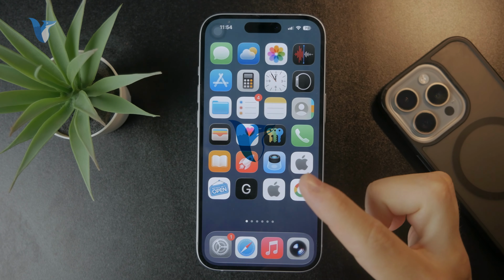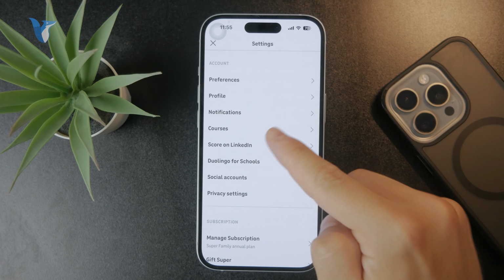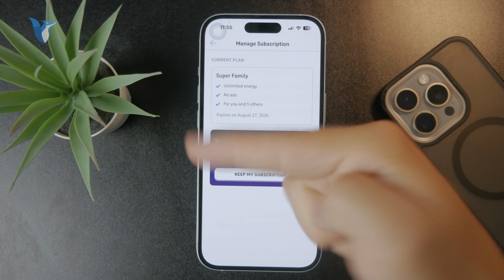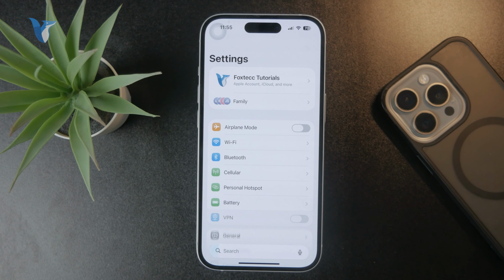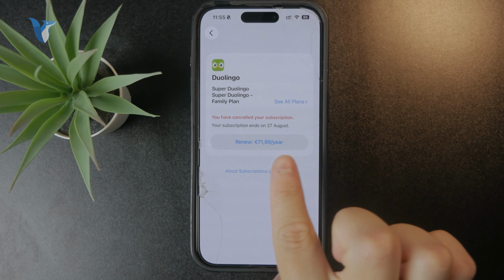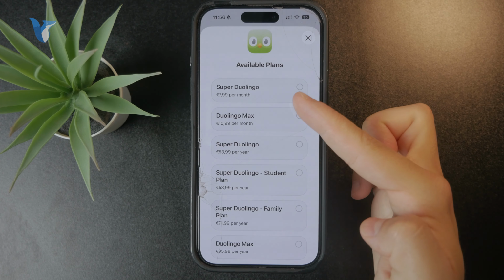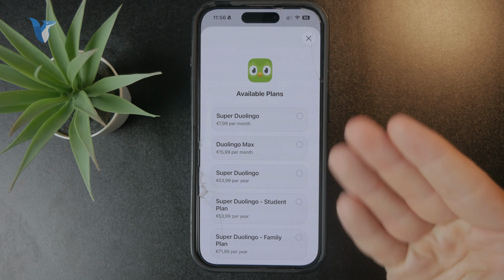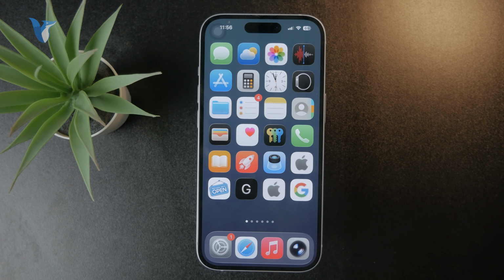How to Pay Duolingo Monthly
Learn how to pay for Duolingo monthly with this quick and easy step-by-step tutorial. This video shows you how to choose a monthly subscription plan and manage your payment options in Duolingo.